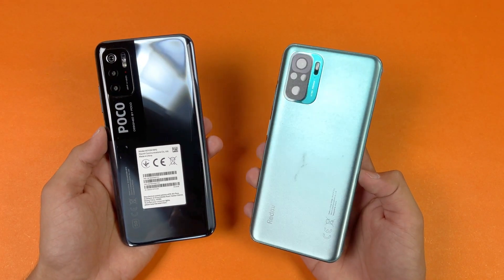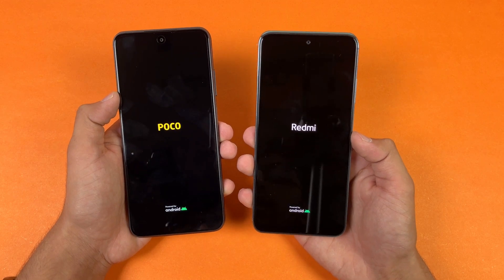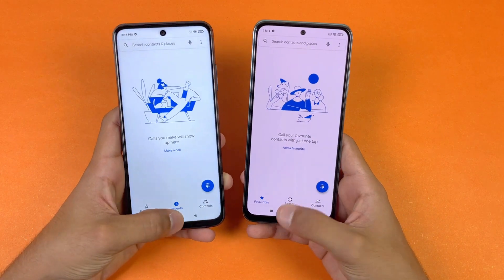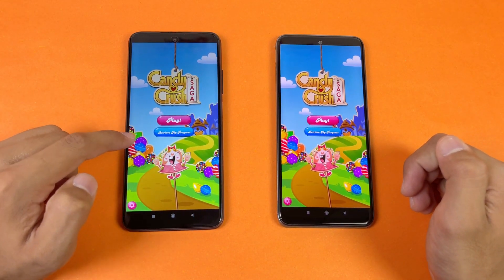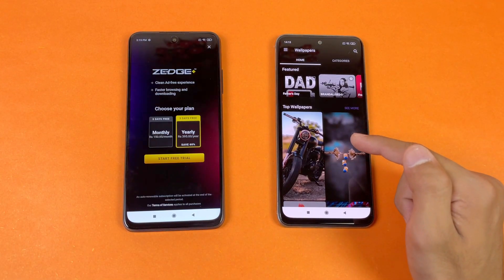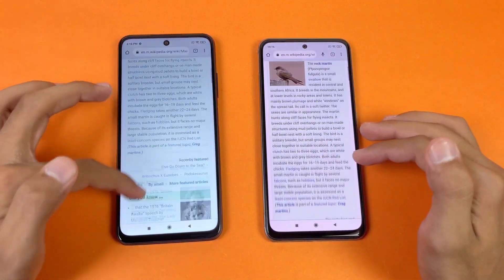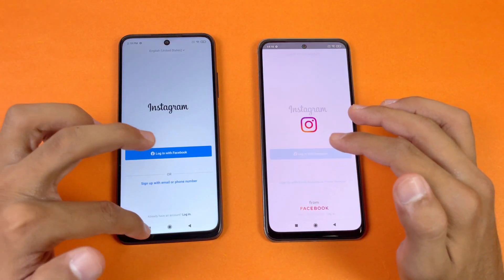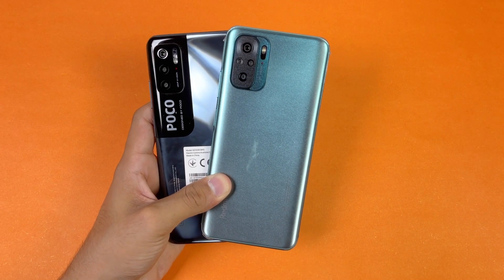Poco M3 Pro 5G vs Redmi Note 10 (4GB) - Speed Test & Comparison! (Dimensity 700 vs Snapdragon 678)!